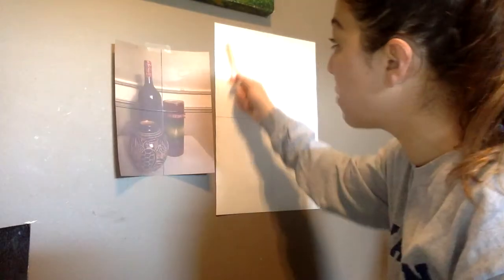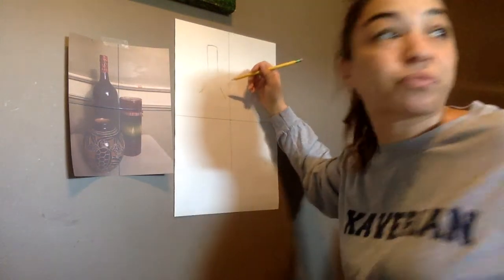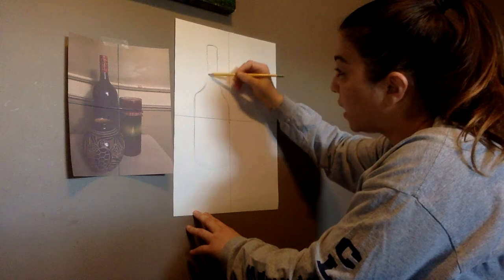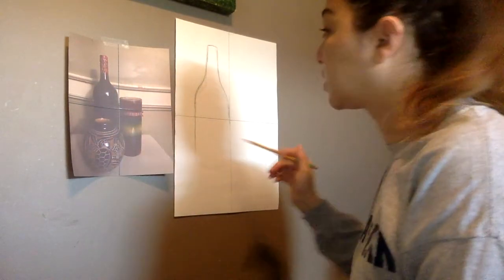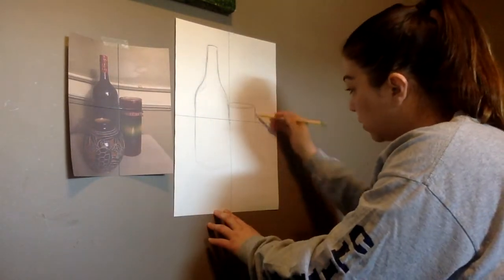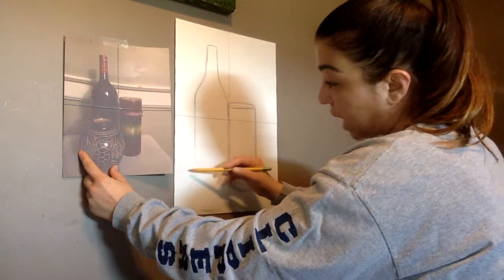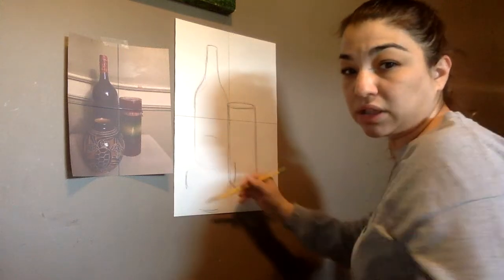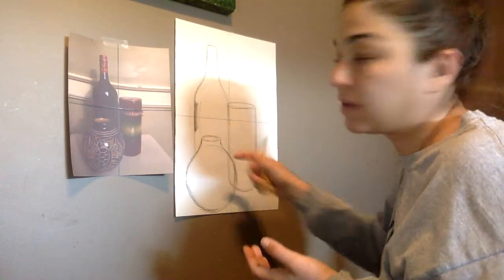Quadrant Still Life Setup